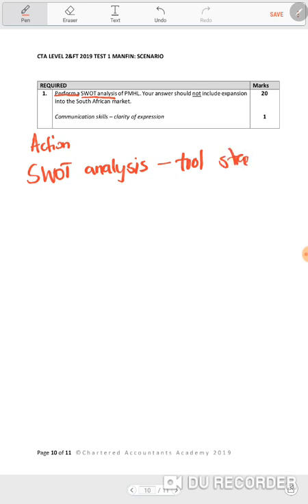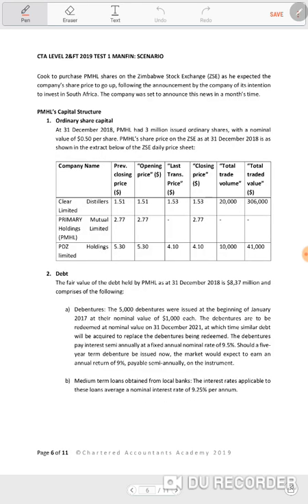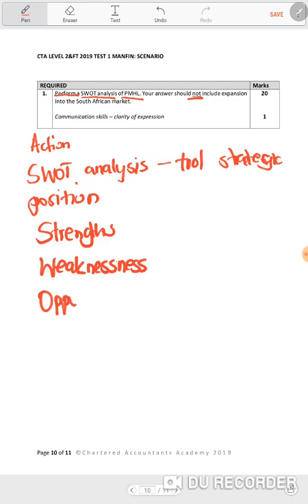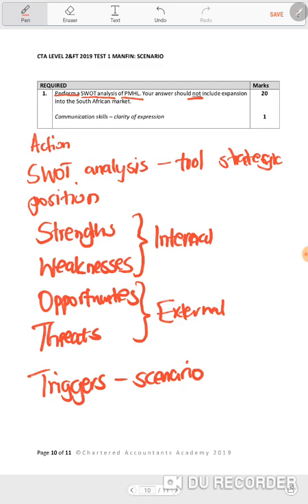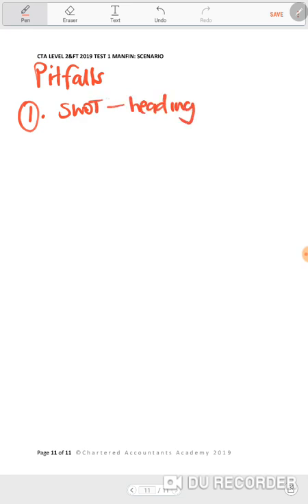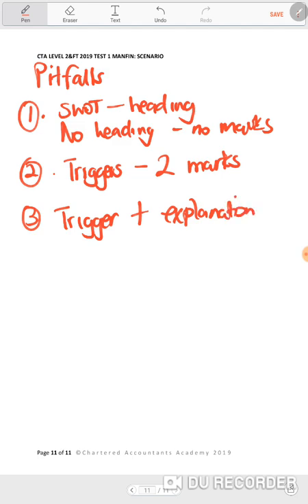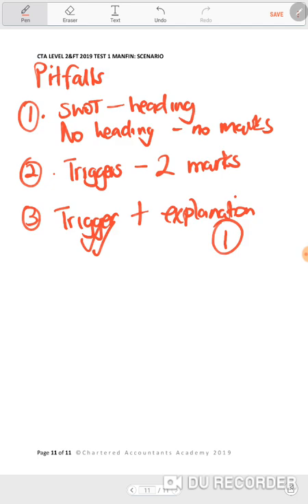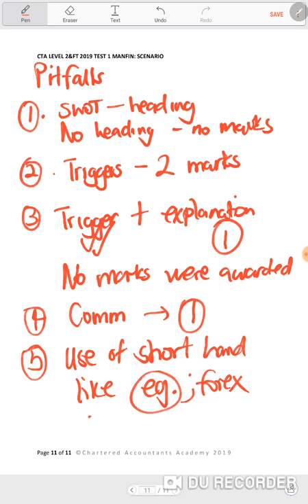CTA 2&FT 2019 Test 1 Manfin Revision Required 1